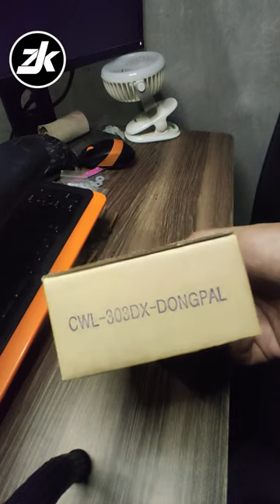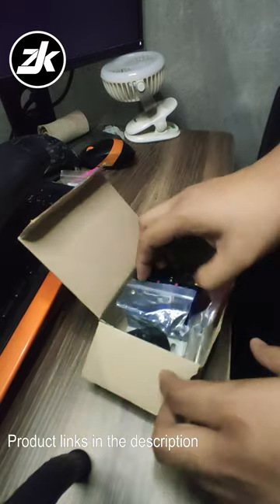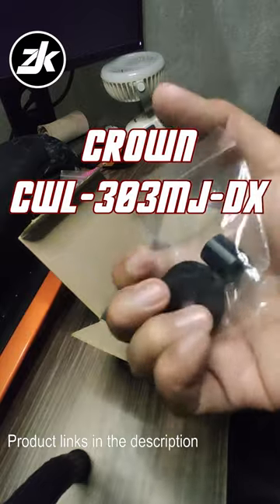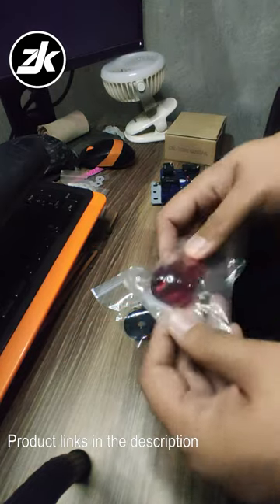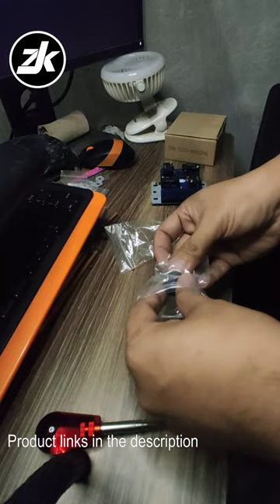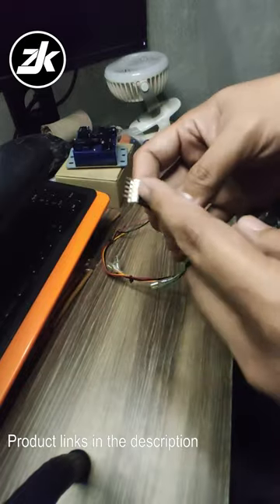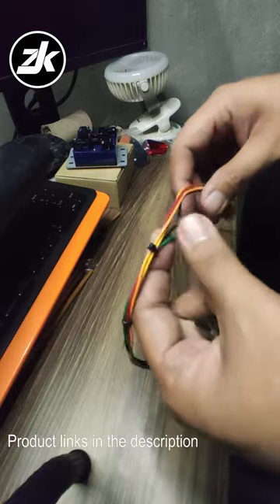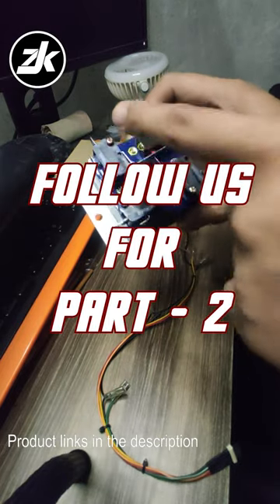Part 1 - Upgrading from Stock Hayabusa to Crown K-Lever (Crazy Dongpal)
Part 1 of our K-Lever Upgrade Series. Let's do some quick unboxing first before I confuse myself figuring out where the wires should go...